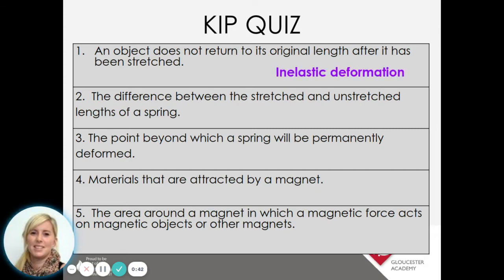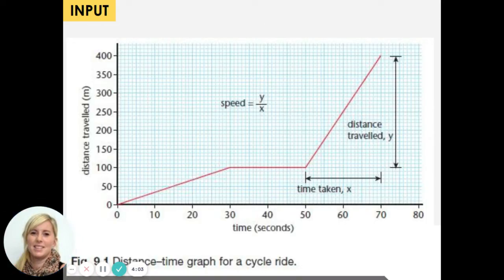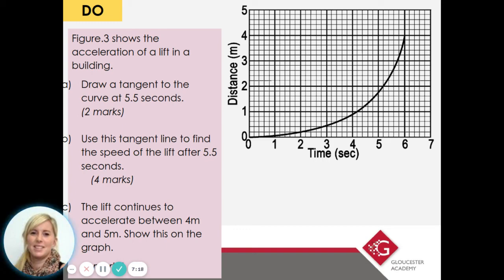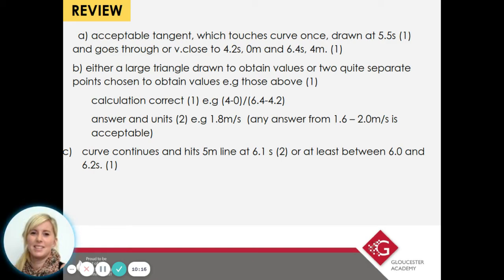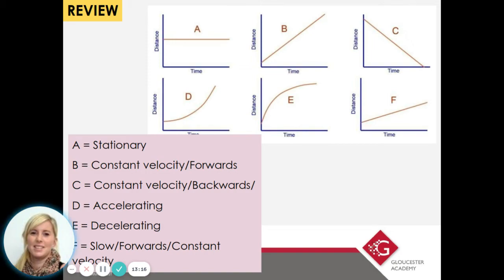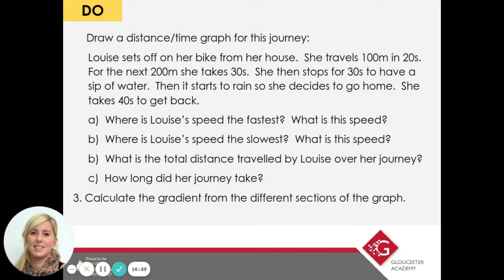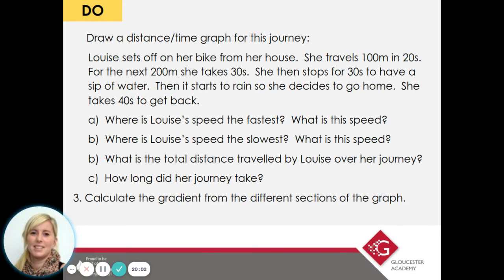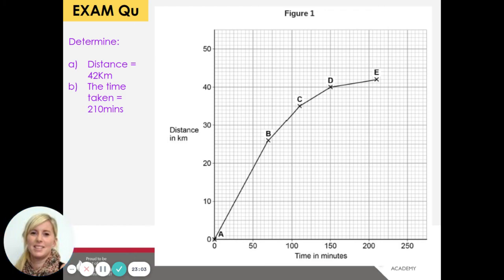Tues 2nd Feb || SCIENCE